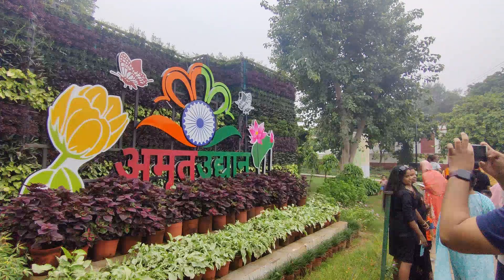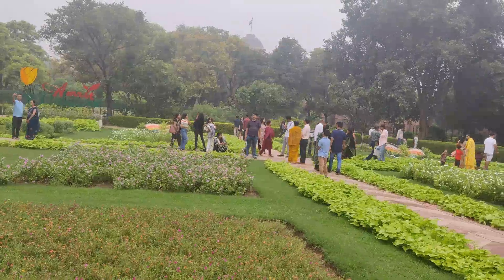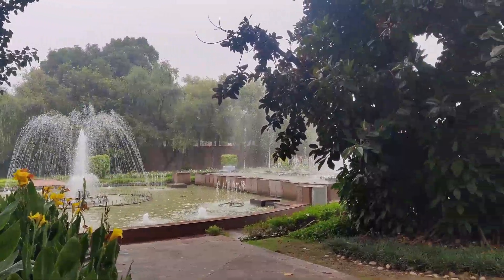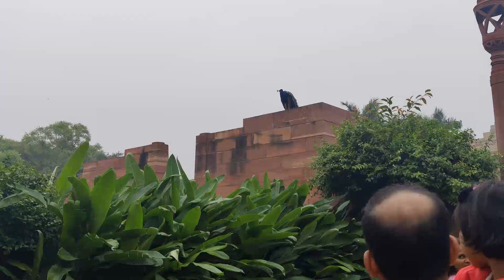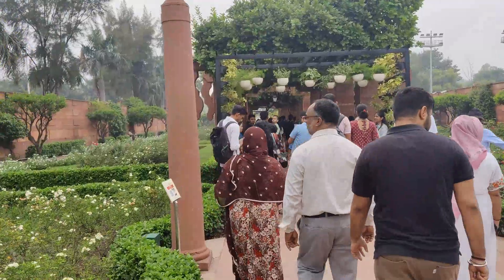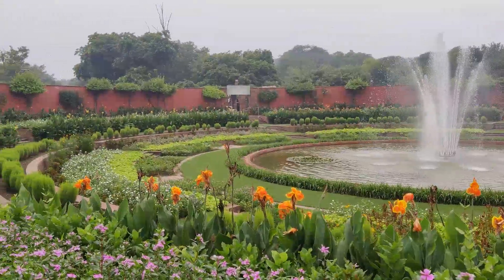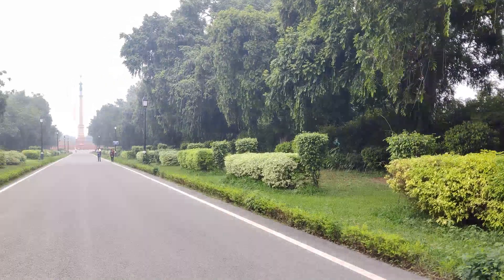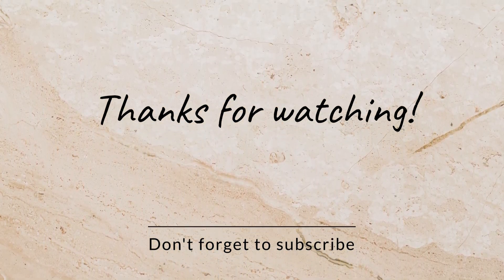Tour of Rashtrapati Bhawan and Amrit Udyan | Guide for Rashtrapati Bhawan| How to visit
Hi guys,

Welcome to my vlog. In my vlogs, I share an Indian lifestyle, the food I cook, the places I visit, the festivals I celebrate and almost everything that's on my mind.

I see many videos of people going overseas and sharing their lifestyle, then I decided why not show the Indian lifestyle to everyone instead of trying to be someone else.

4. My published book. ( Genre: horror)